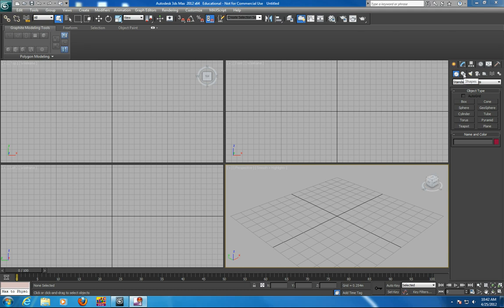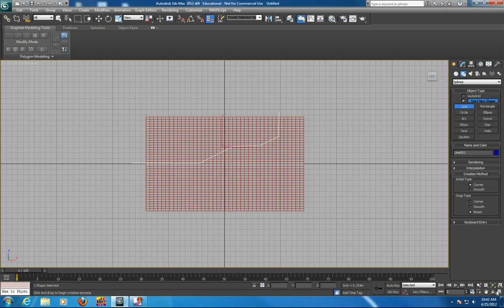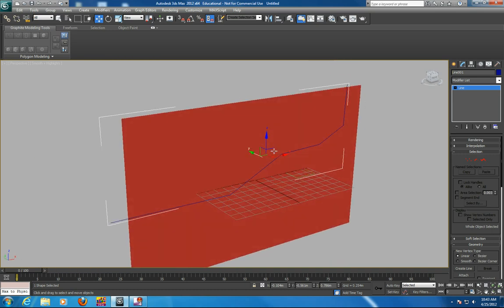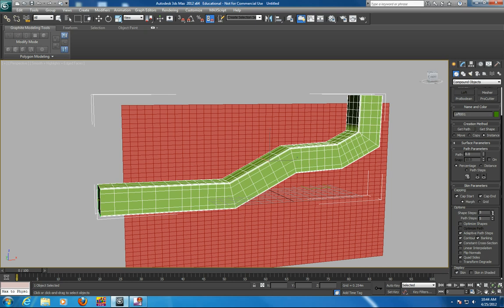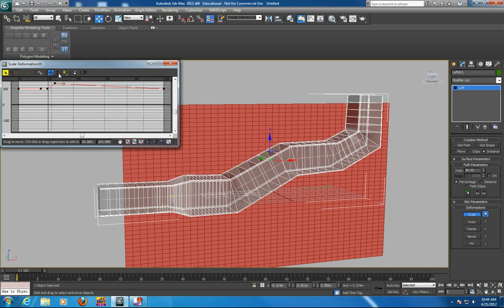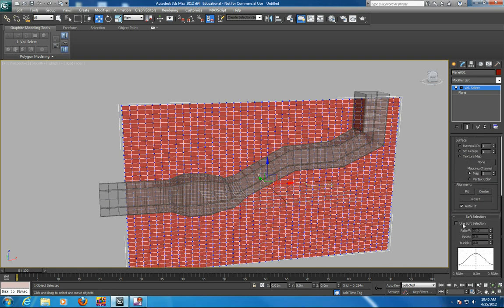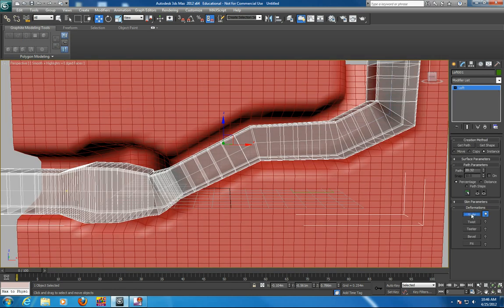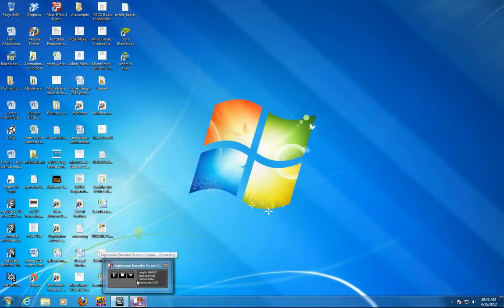Loft Tunnel for 2D Side Scroller Game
Using Loft methods and planar volume select and Xform to create a nice tunnel system